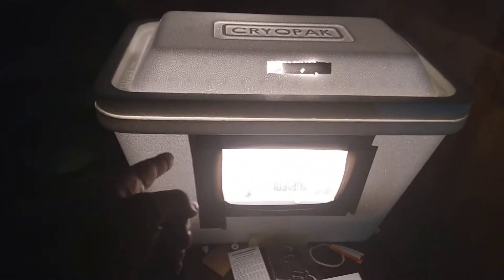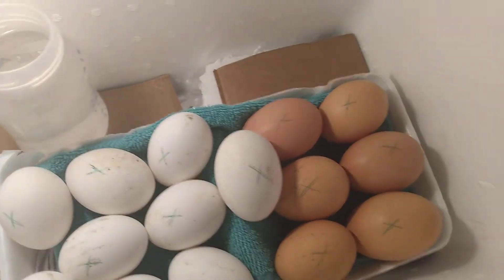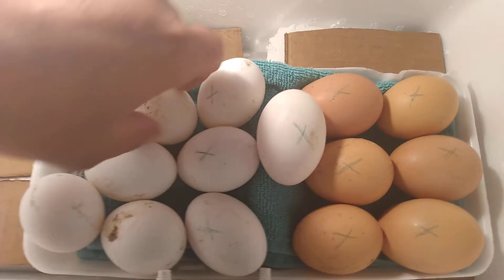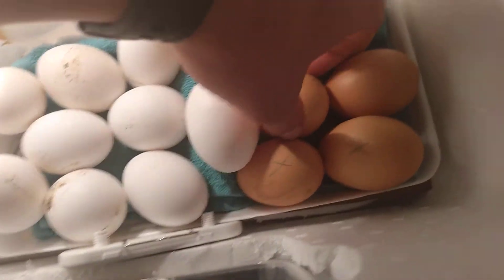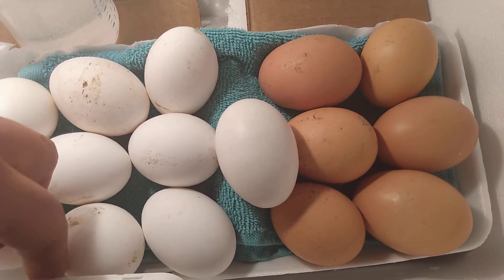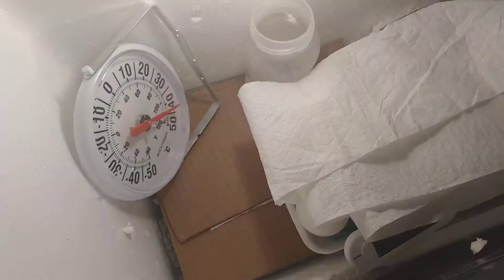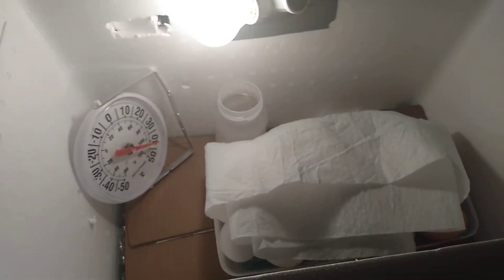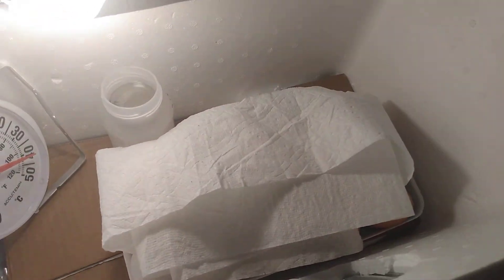homemade incubator day 1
incubator